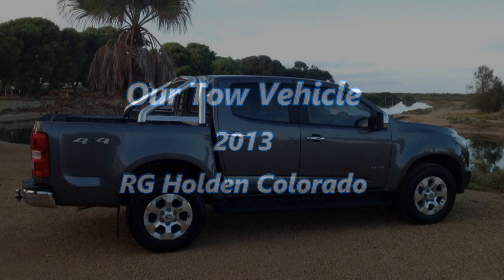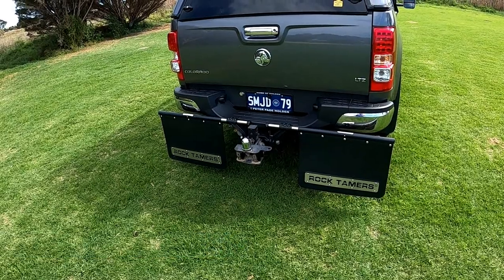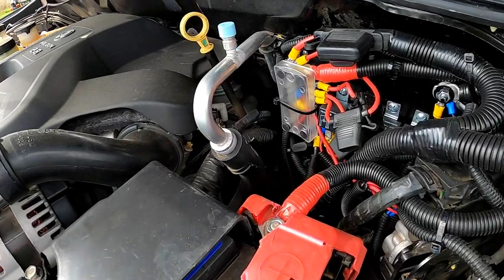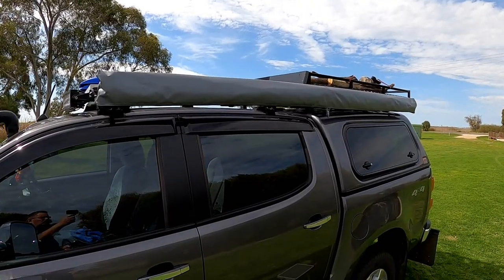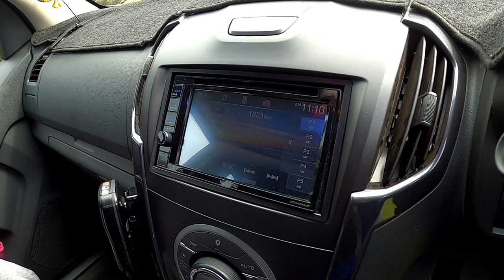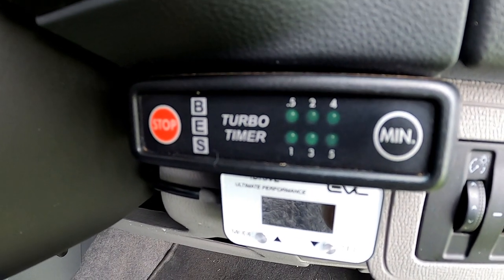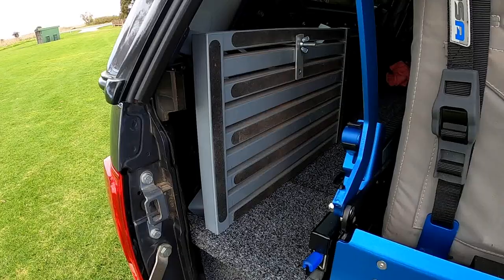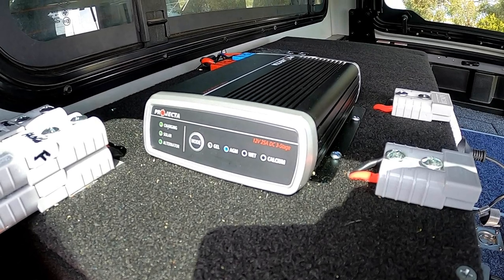Our Tow Vehicle - Holden Colorado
A quick run through of how we have set up our Colorado as a touring vehicle.